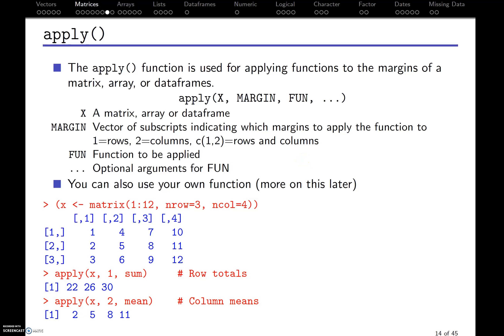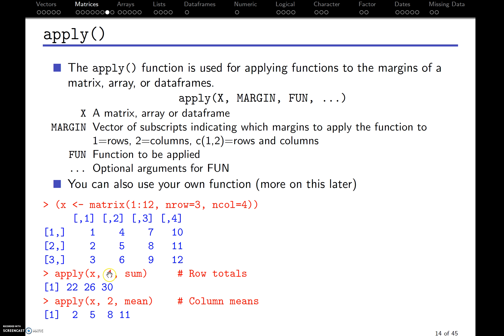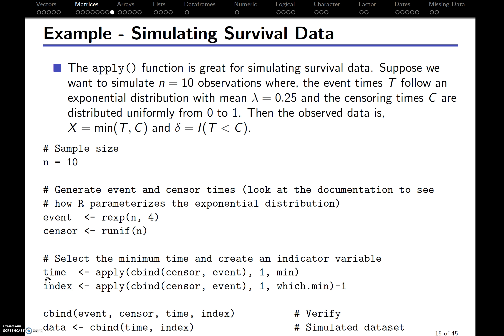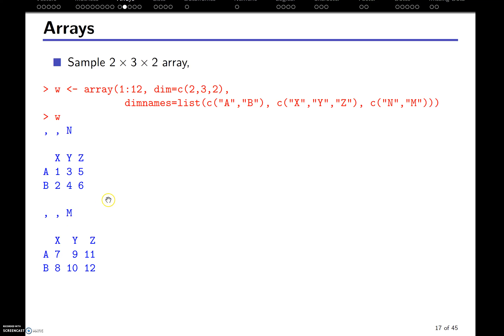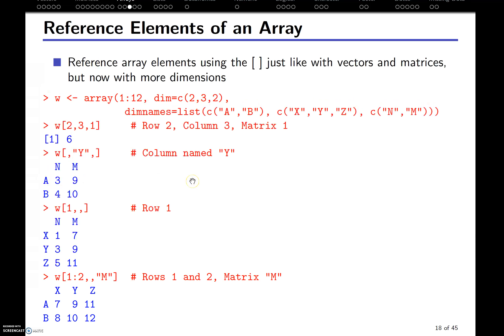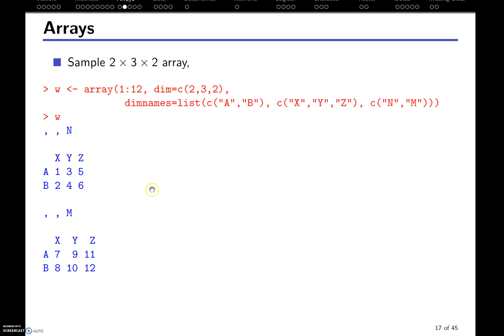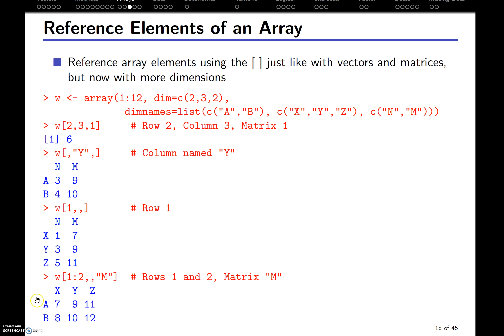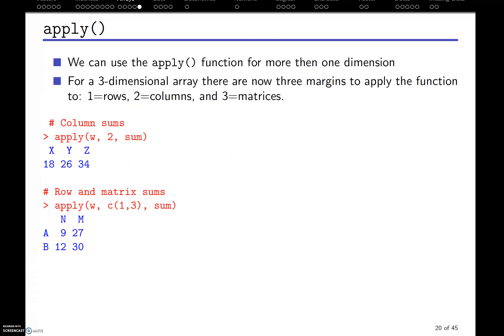matrices and arrays